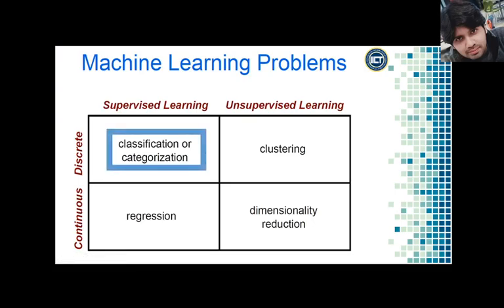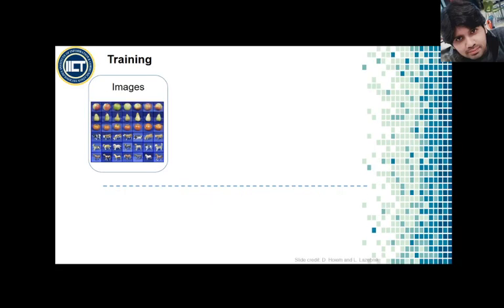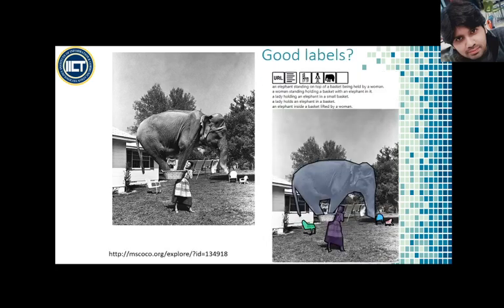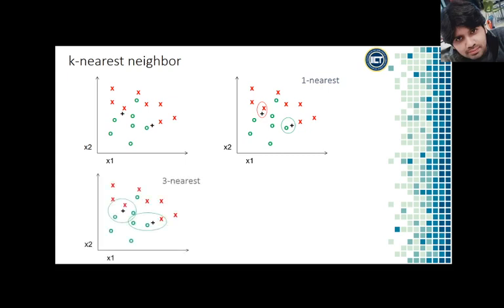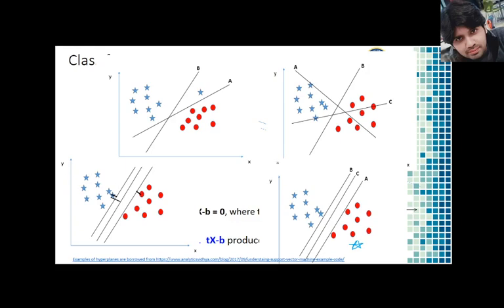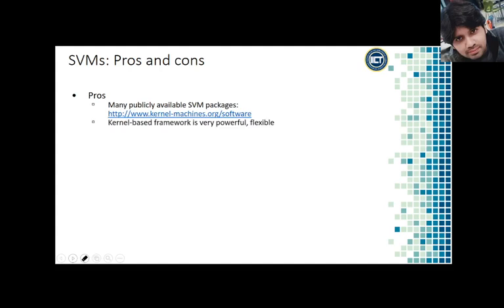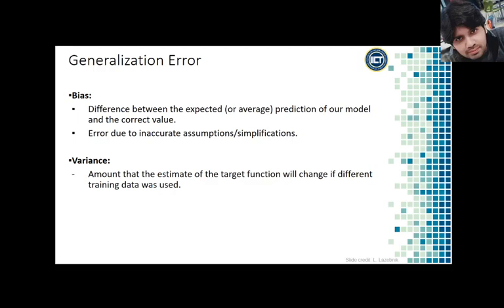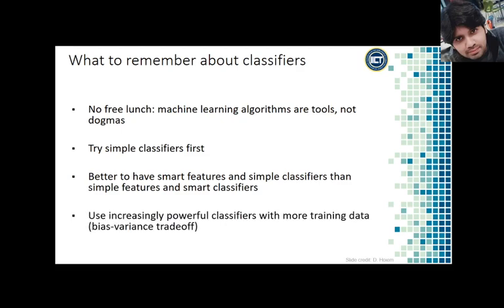Introduction to Machine Learning Part 3